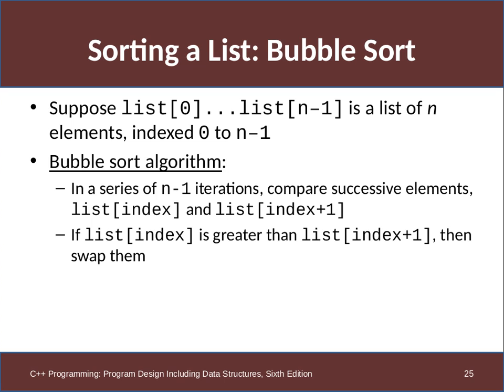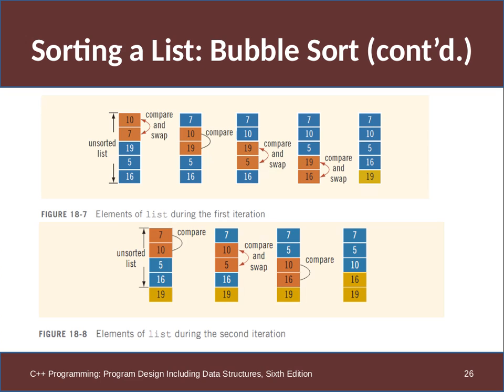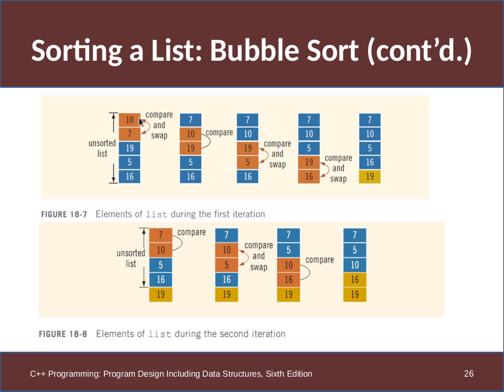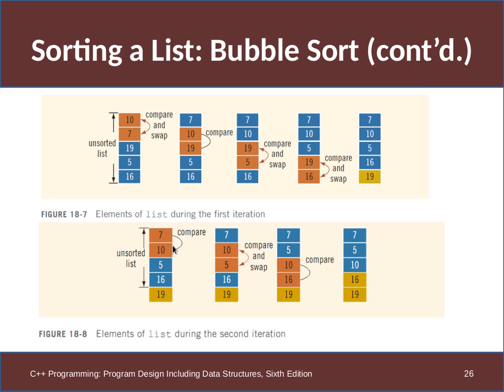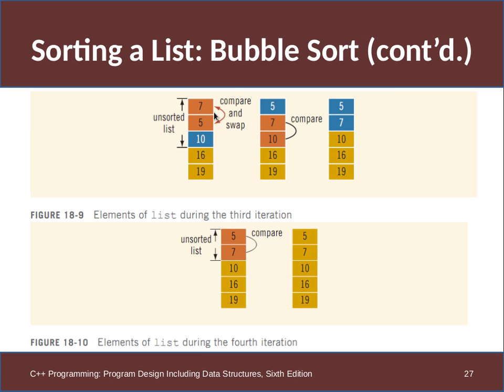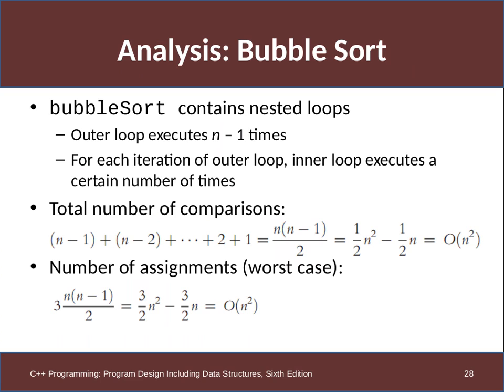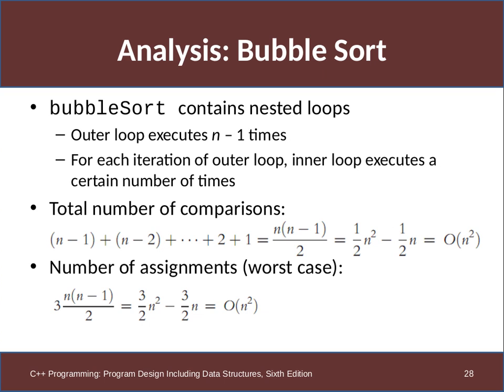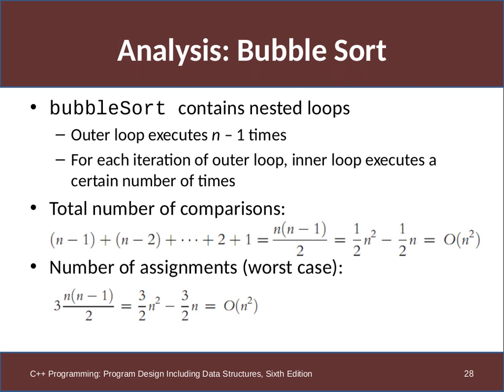csci 315 day10 05